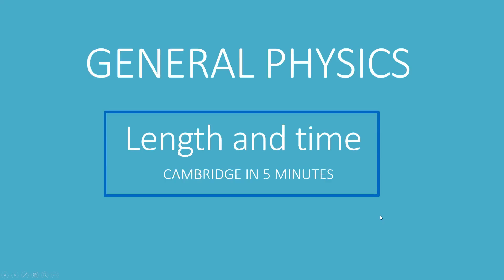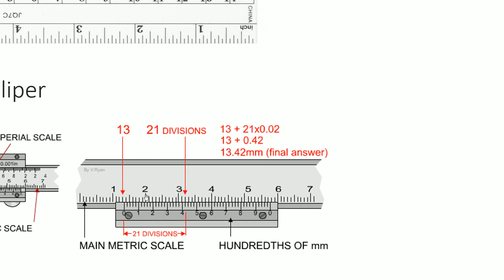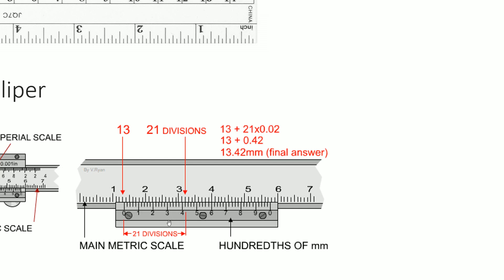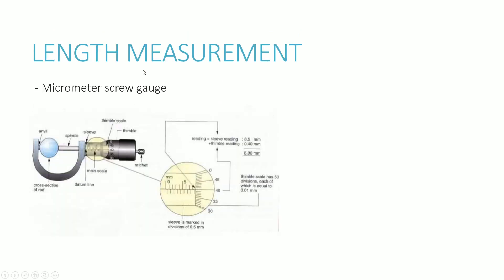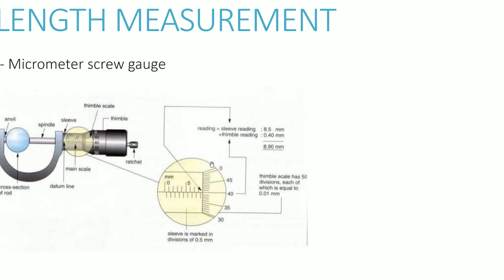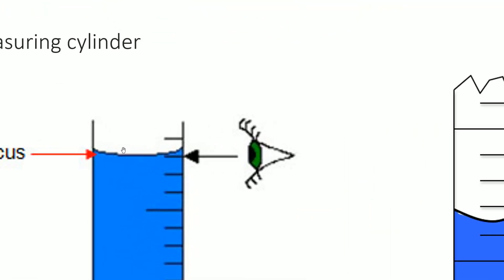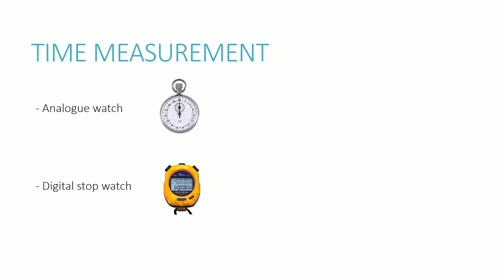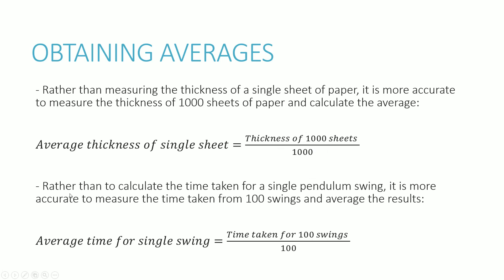IGCSE Physics [Syllabus 1.1] - Length and time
Hey guys,

In this video we go through the concept of measuring length using a simple ruler, vernier caliper, and micrometer screw gauge.

We also note that it is important to measure volumes in a measuring cylinder from the meniscus.